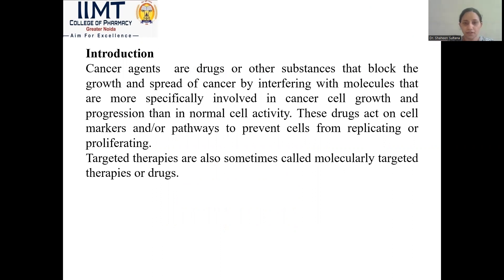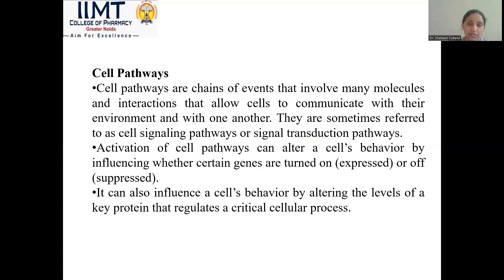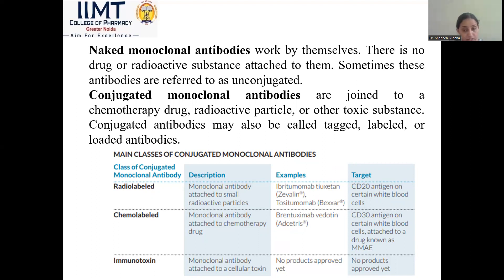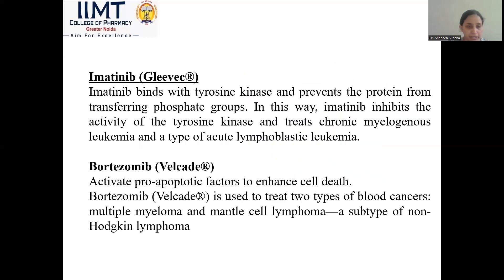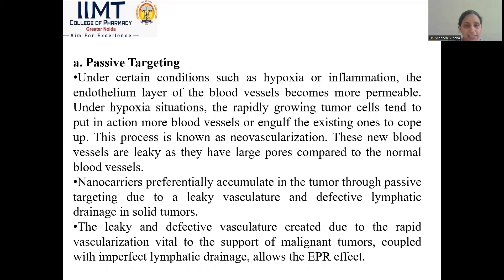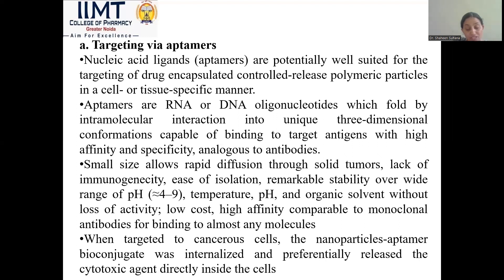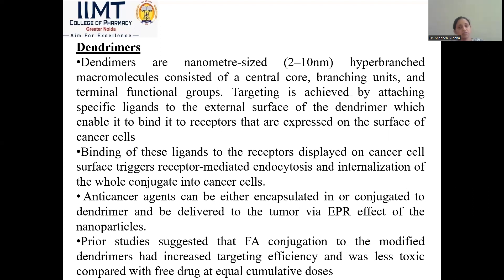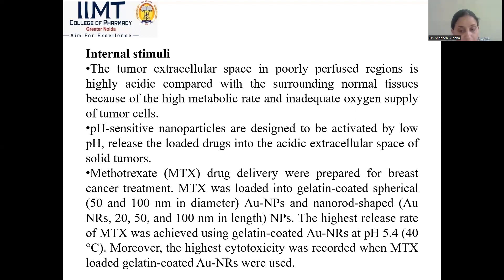Cancer Targeted Drug Delivery System | M.Pharm | B.Pharm | D.Pharm | IIMT College of Pharmacy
Lecture on "Cancer Targeted Drug Delivery System" by Ms. Shaheen Sultana, Assistant Professor, IIMT College of Pharmacy, Greater Noida.